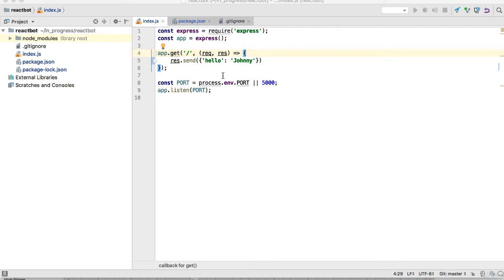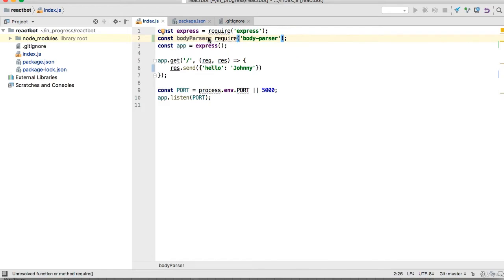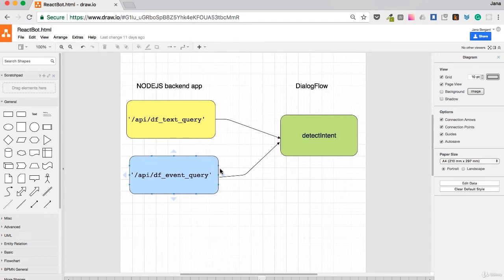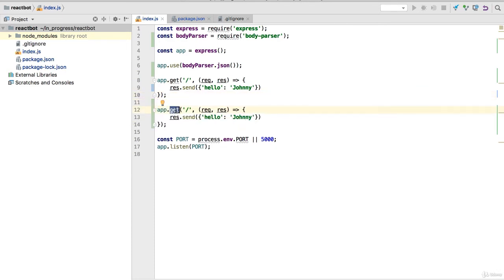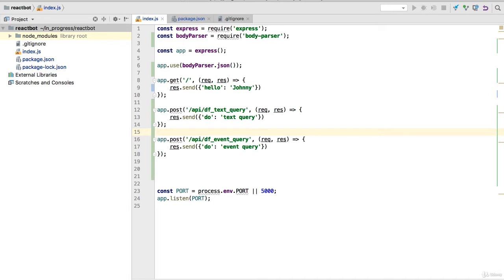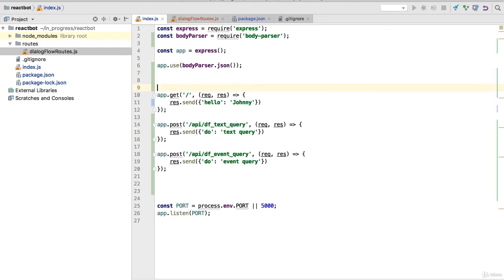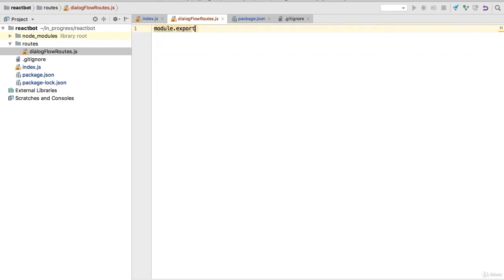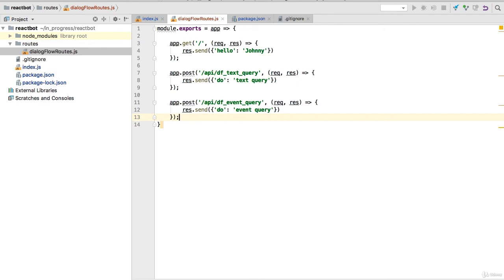15 Routes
15  Routes